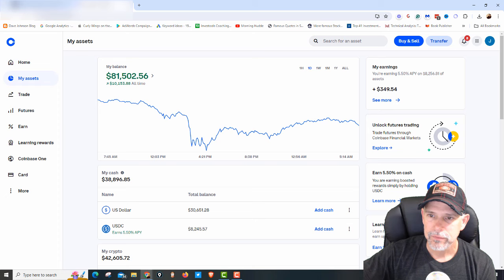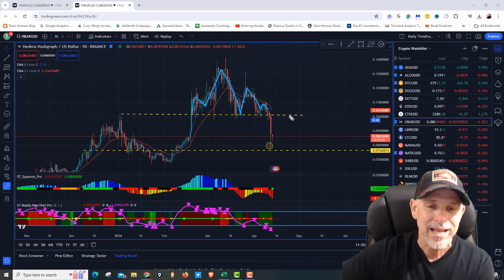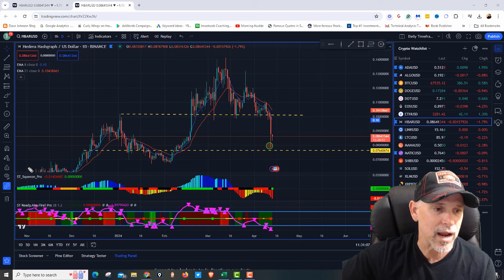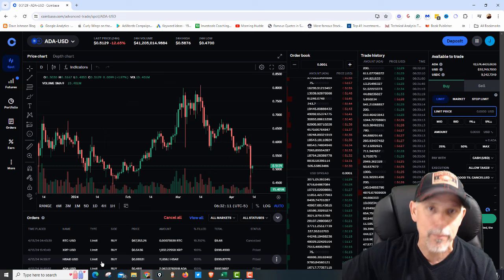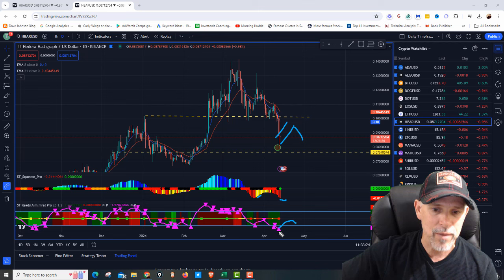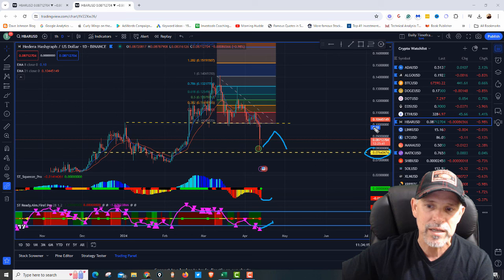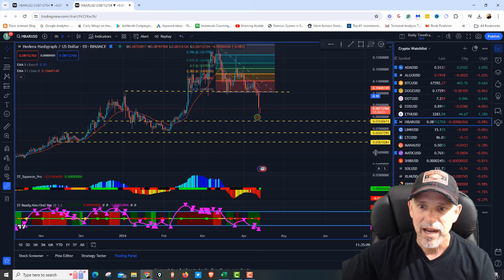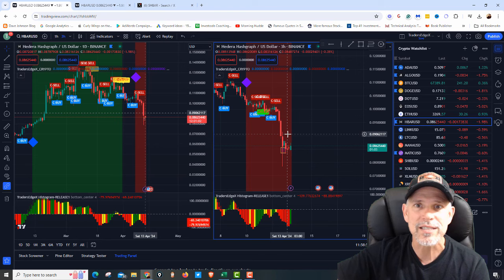Hedera (HBAR) About to EXPLODE? Investors Rushing In Before It’s TOO LATE!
Hedera (HBAR) LAST CHANCE to Buy HBAR Before the PUMP? (Get In NOW!)
👉 In this video we're going to answer the question, "Is this the last chance to buy Hedera (HBAR) before the pump? Don't miss out!

Welcome to the channel, my name is Jeff Moore, and on this channel, I bring a unique blend of expertise and passion to the world of finance, blockchain and trading.

Join me in exploring trading, smart money strategies, S&P analysis, crypto dynamics, entertaining reaction videos, and much much more.

Who is Jeff Moore?
💼 Texas Million Dollar Round Table Member (9 yrs.)
🏛️ Chairman’s Council Member (10 yrs.)
💹 Financial Advisor (25 Years)
📈 Professional Trader (17 Years)
🎭 Former Professional Actor
⚾ Former Collegiate Baseball Player (Division 1)

📈 Interested in Trading the Financial Markets? If so, make sure to check out our Youtube Playlist and FREE Options 101 Course Below:

👉 𝐅𝐑𝐄𝐄 𝐎𝐩𝐭𝐢𝐨𝐧𝐬 𝟏𝟎𝟏 𝐂𝐎𝐔𝐑𝐒𝐄 PLUS a copy of my NEW book, Trading Part-Time, (by Jeff Moore) for FREE

👉 𝗣𝗥𝗜𝗩𝗔𝗧𝗘 𝗠𝗘𝗠𝗕𝗘𝗥𝗦 𝗚𝗥𝗢𝗨𝗣: /𝗘𝗦 𝗦𝗣𝗬 $𝗦𝗣𝗫 𝗗𝗮𝘆𝘁𝗿𝗮𝗱𝗶𝗻𝗴 𝗡𝗲𝘄 𝗬𝗼𝗿𝗸 𝗦𝗲𝘀𝘀𝗶𝗼𝗻 𝗣𝗟𝗨𝗦 𝗢𝗽𝘁𝗶𝗼𝗻𝘀 / 𝗖𝗿𝘆𝗽𝘁𝗼 𝗖𝗼𝗮𝗰𝗵𝗶𝗻𝗴 𝗖𝗹𝗮𝘀𝘀𝗲𝘀 [Monday - Friday 8:30 am - 11:00 am CST - CLASSES ARE RECORDED for members to view 24hrs per day 7 days per week; Trading Rules & Strategies are provided to members, live Q&A sessions and coaching, PLUS all trading plans given to members]

Description:
Is Hedera (HBAR) your next big crypto investment? Find out if now is the time to buy before the next pump in this latest crypto news update on HBAR. Don't miss out on the potential pump of Hedera Hashgraph (HBAR)! Get in now before it's too late. Learn all about HBAR and why it's a good investment opportunity!

0:00 - Invested $1,000 in Harber (HBAR)
0:24 - Chart Analysis: Head and Shoulders Breakdown & Support Level
0:55 - Why I Bought Despite the Downtrend (Ready Aim Fire & Squeeze Pro)
1:29 - Recent Trade Details and Profit Potential
1:43 - Price Target Prediction: 10 Cents, 12 Cents, 18 Cents (Short Term)
2:15 - Fibonacci Levels for Potential Price Targets
2:43 - Bullish Case: Bare Flag Rally and Divergence
3:16 - Bearish Case: Breakdown Levels (7 Cents, 6 Cents, 5 Cents)
4:43 - Institutional vs Retail Activity: Undervalued and Selling? (Trader X)
5:25 - Looking for Accumulation Signal and Re-entry of Institutions
6:17 - Investment Strategy: Buying More on Dips and Scaling In
6:43 - Learn More About Crypto Trading Indicators (Trader X)
7:01 - Outro: Like, Subscribe & Hit the Notification Bell!
7:13 - Check Out the Dogecoin (DOGE) Video!